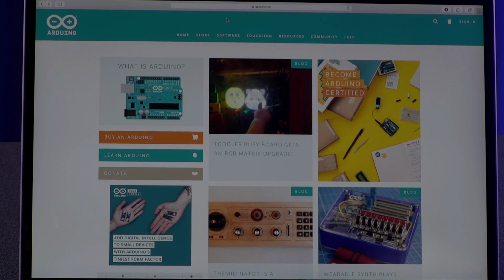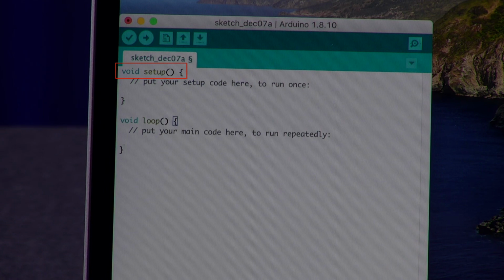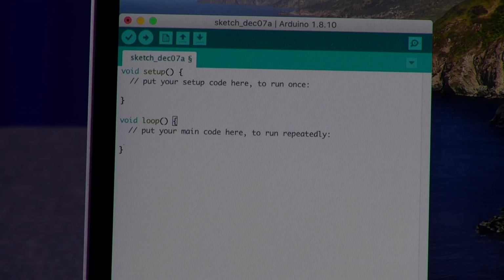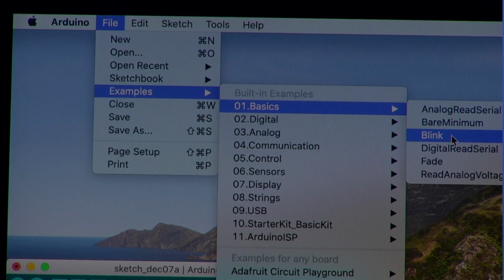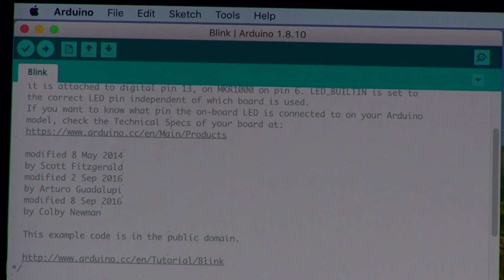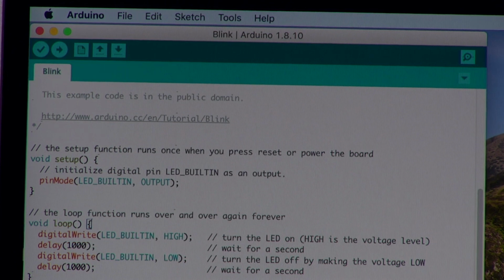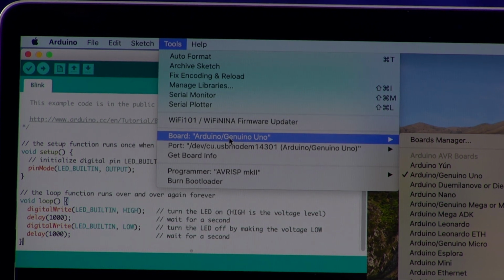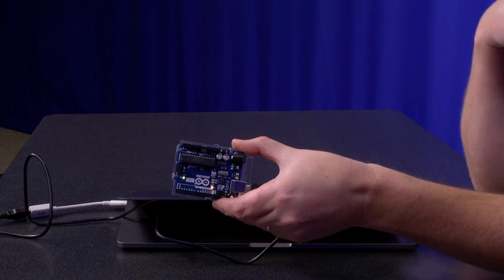Arduino Tutorial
Here’s a crash course for beginners who want to get started with Arduino programming! We’ll tell you what an Arduino is, show you how to connect it to your computer, and show you how to use it.

An Arduino is a little computer that we can use to control other electronics parts. We can use it with different kinds of sensors to measure things like temperature and light. And we can use it to control motors, LEDS, and other electronic components. Learn how to install the Arduino software, write an Arduino computer program to make an LED blink, and connect your Arduino board to your computer to run your code.